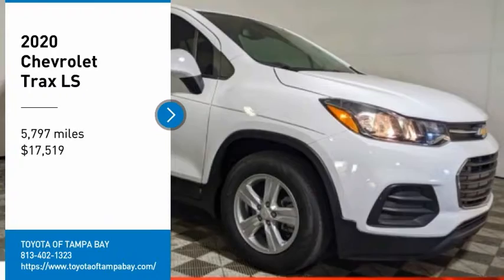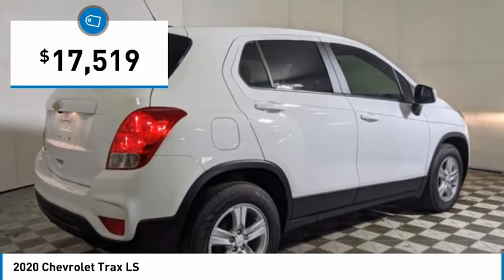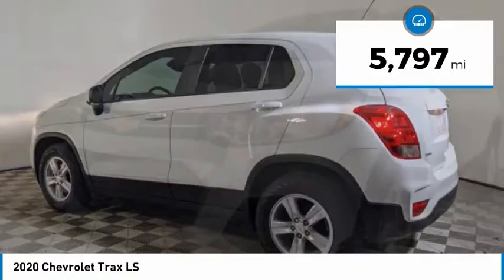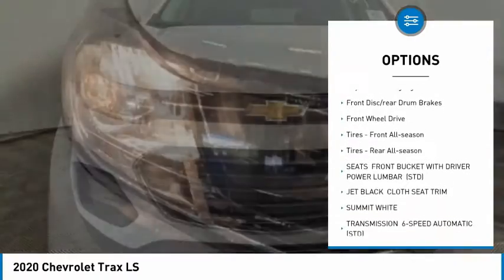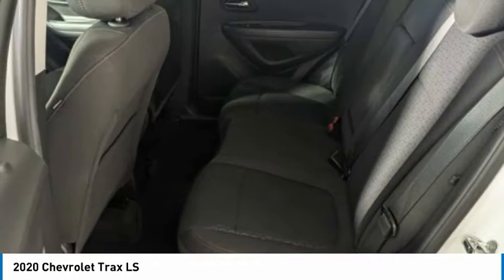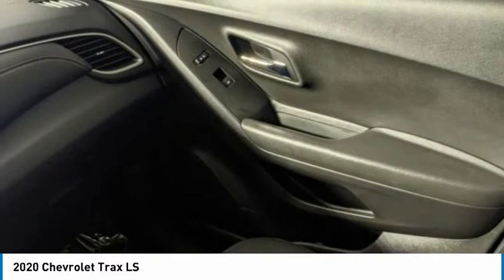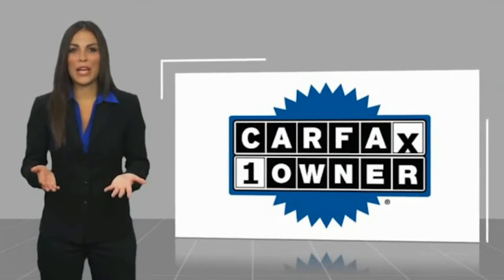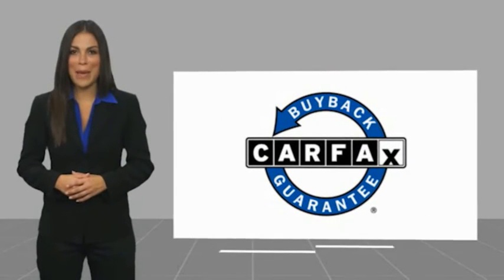2020 Chevrolet Trax 316592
2020 Chevrolet Trax LS

NATIONWIDE LIFETIME WARRANTY!! FREE HOME DELIVERY!! Trax LS, 4D Sport Utility, ECOTEC 1.4L I4 SMPI DOHC Turbocharged VVT, 6-Speed Automatic, Summit White, Black Cloth, Carfax Certified, Preferred Equipment Group 1LS. Summit White Trax LS FWD 6-Speed Automatic ECOTEC 1.4L I4 SMPI DOHC Turbocharged VVT26/31 City/Highway MPGTOYOTA OF TAMPA BAY ADVANTAGE At Toyota of Tampa Bay, you receive exclusive features and benefits to both enhance and protect your vehicle. From protective coatings for you paint, headlights, and interior surfaces such as surface sanitation to nitrogen tire service and roadside assistance, we provide you the MOST VALUE for your money. GUARANTEED! (See dealer for more details) Toyota of Tampa Bay near Brandon and Wesley Capel is a full-service dealership that offers a wide variety of services to our visitors and guests. Just one visit and you'll see just how dedicated we are to your complete satisfaction. We have a friendly and knowledgeable staff ready to help you every step of the way. Whether it's sales, service, body shop or financing, you'll always get the attention you deserve from Toyota of Tampa Bay. We are located at 1101 E Fletcher Ave Tampa, FL 33612. Fast, Friendly, Fair & Fun! Final vehicle sale price subject to safety inspection costs, certification costs and repair order costs. All offers are mutually exclusive. All vehicles subject to prior sale. See dealer for complete details.